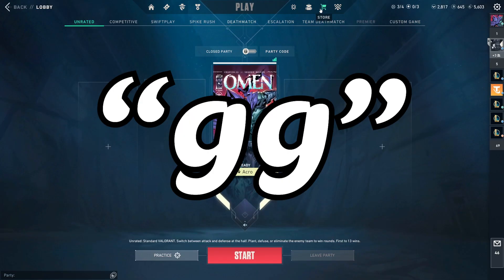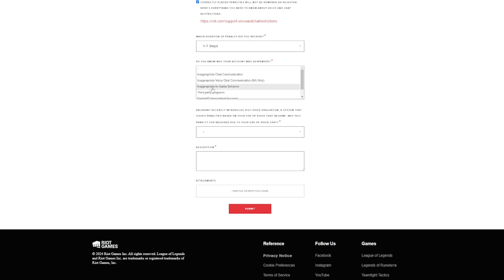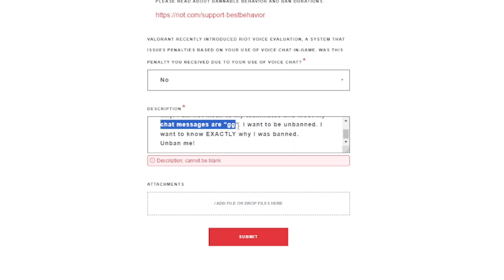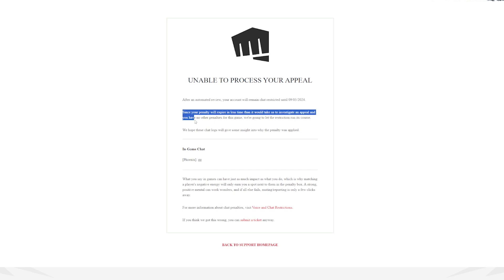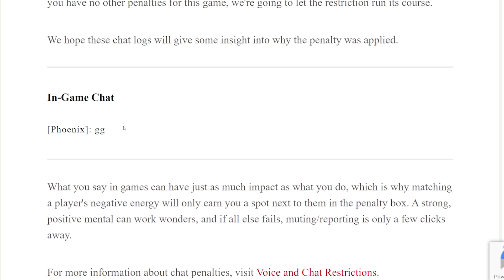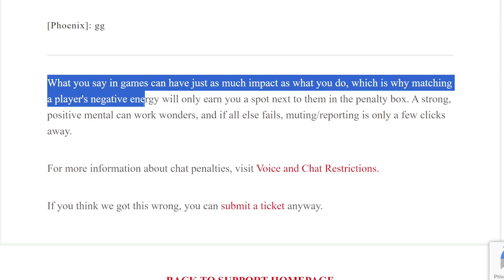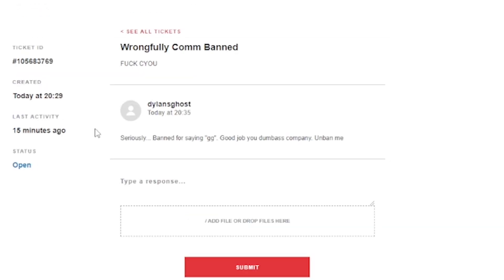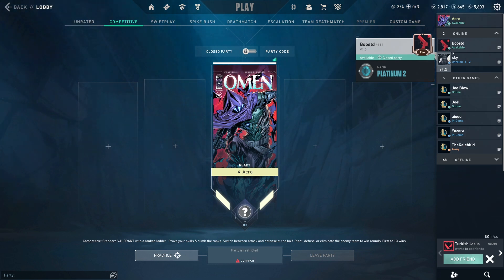Banned For Saying "gg" In Valorant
I am not making this up...